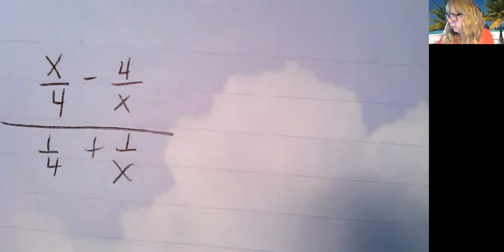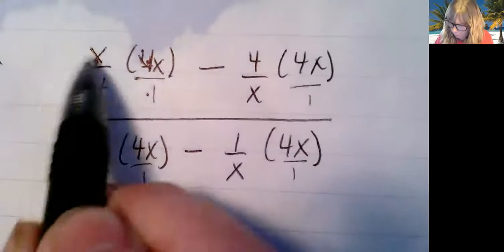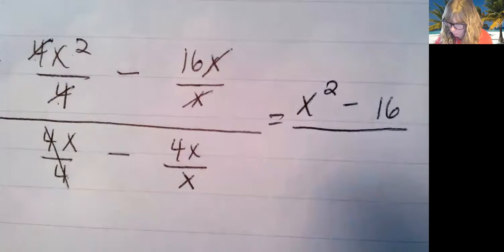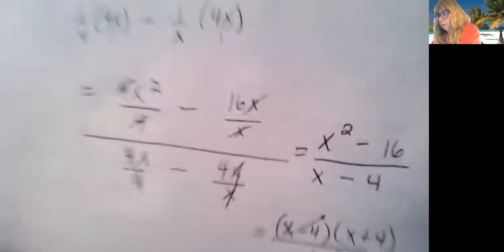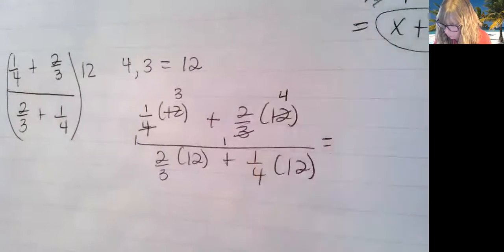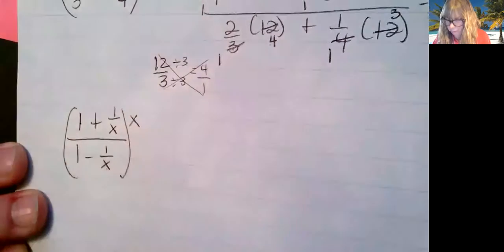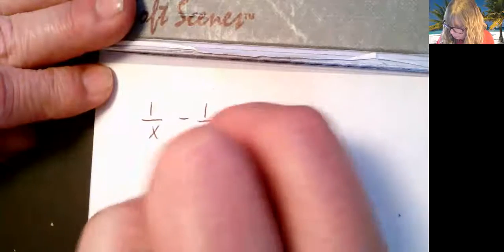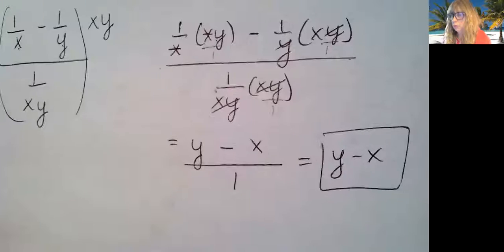simplifying complex rational expressions